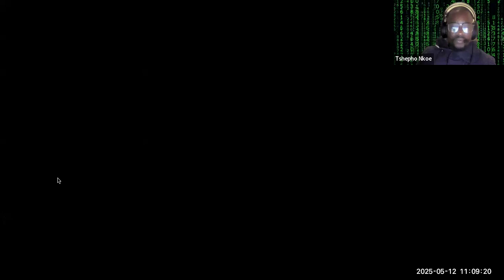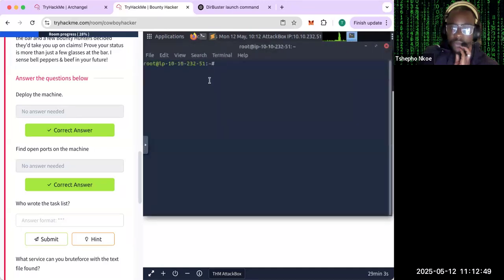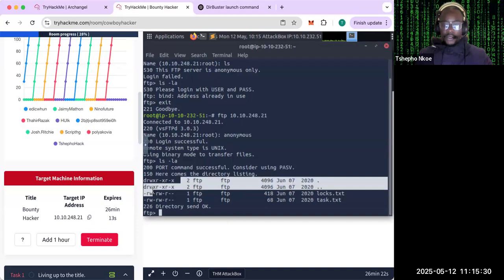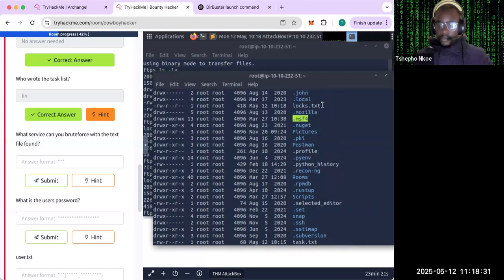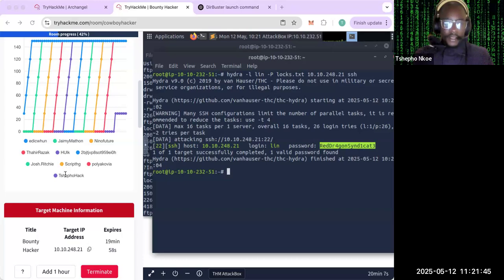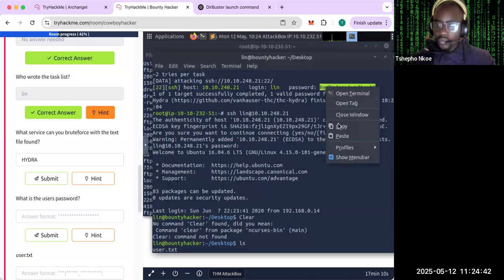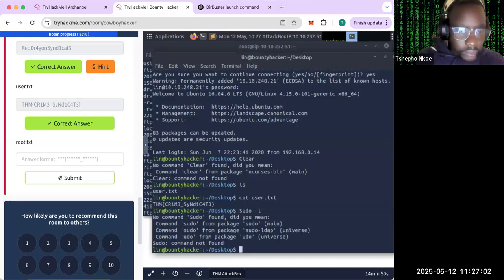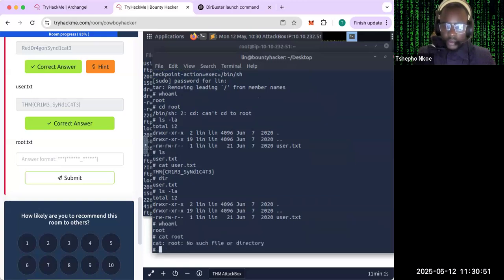I Hacked a Linux Server & Website in Minutes: TryHackMe Bounty Hacker Walkthrough (Real-World CTF!)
Just another beginner? Not after this!

Can a beginner hacker break into a Linux machine with just a few tools? Today, I take you through the Bounty Hacker room on TryHackMe — and you’re about to see how I escalated from zero access to full root control… all in one session

Watch me ethically hack a Linux machine from scratch using real-world techniques, including:
✅ Nmap Scanning
✅ FTP Anonymous Access
✅ Bruteforcing with Hydra
✅ Privilege Escalation via GTFOBins

💡 Room: TryHackMe — Bounty Hacker
🎯 Skill Level: Beginner | Linux | PrivEsc | Enumeration

🔐 Whether you’re prepping for OSCP or just getting started in cybersecurity, this challenge covers the fundamentals in a fun, hands-on way.

💬 Comment your favorite tool below!

🛠️ Tools Used:

Nmap

Hydra

Dirbuster

GTFOBins

Tshepho Nkoe - Democratising Digital safety Education!!

Book your 1 on 1 lessons Now - Don't delay!!